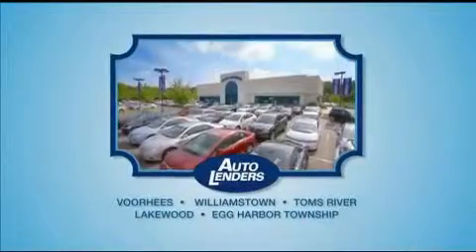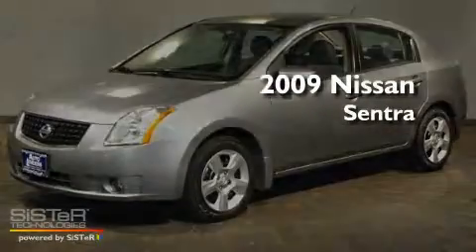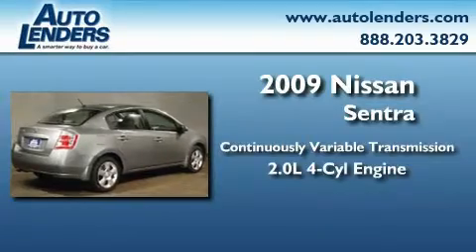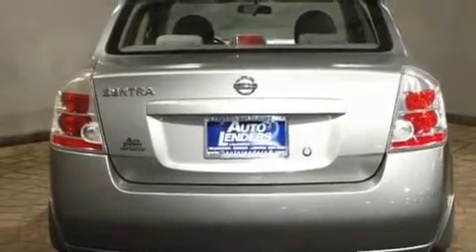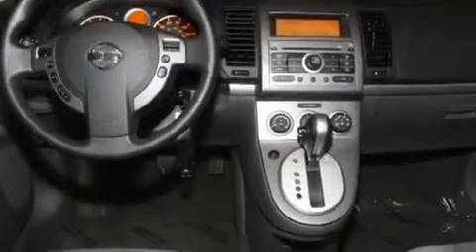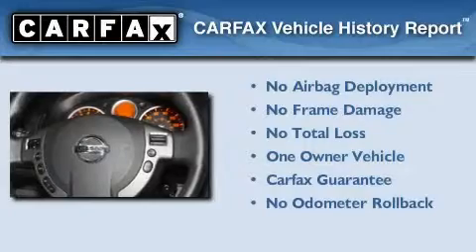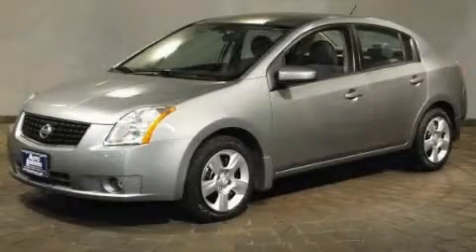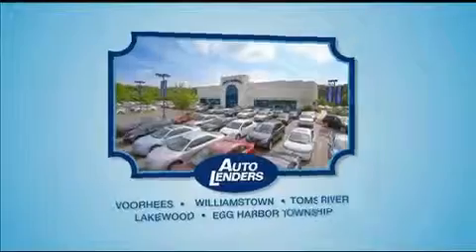Used 2009 Nissan Sentra Lakewood NJ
Year : 2009

 Make : Nissan

 Model : Sentra

 Engine : Gas I4 2.0L/122

 Trans . : Variable

 Exterior : GRAY

 Miles : 13,986

 Interior : Cloth

 Stock : N636450

 Auto Lenders